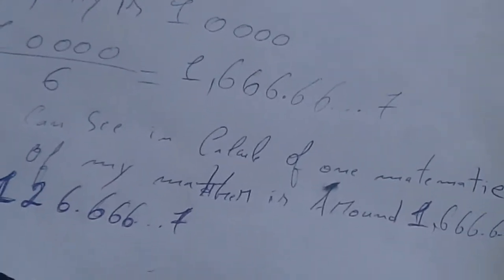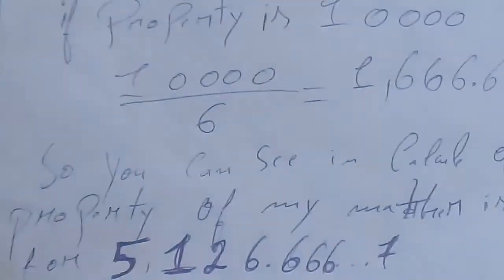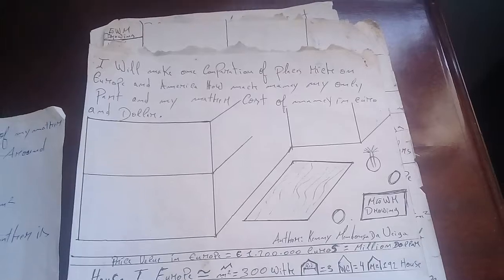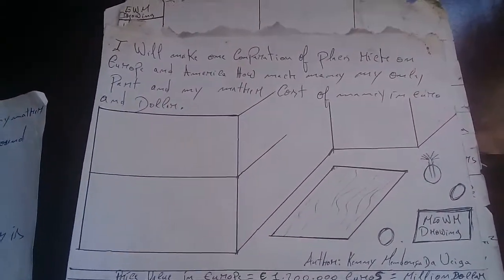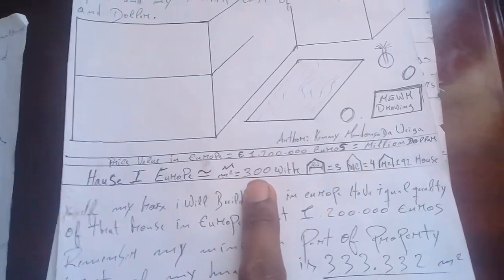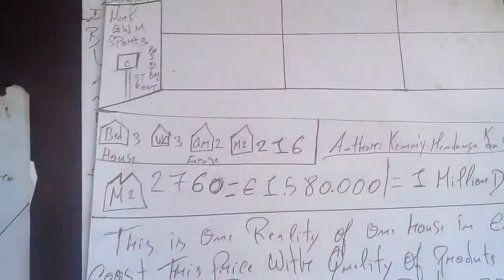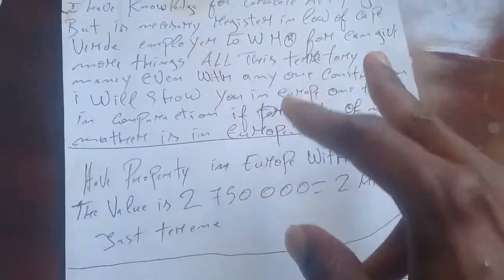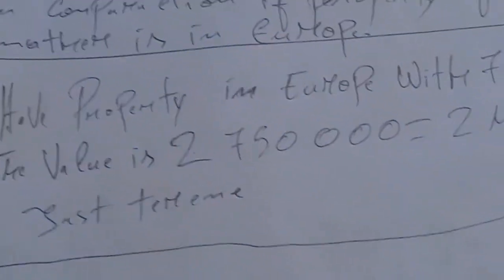100 % of all my only part can be 3.000.000 if it is in Europe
Kenny Mendonça da Veiga a Management Computer Scholar and Occult Scholar, Founder of GWMPC® Black Book Editor M.E.M (DIGITAL & Electronic COVER) for all scholarly people who want to have more knowledge on the subject.
M.E.M (Music Every Moment) by Skarface Blacc published Also Online in Stores.

The reader who either listens to, reads or matters whether he has this book or the tangible mark may contact the Author. SKARFACE BLACC

Listen to M.E.M (I, II, III)

ORGWM PC » Intangible Produts
ORGWM PC » Intangible Produts - Kenny Prod Beats By Skarface Blacc Buy

Profisional Prodution Audio and Instrumental:

Guerrero Studio Beats x Skarface Type Beats (GWM-PC Intagible x G Studio Beats)